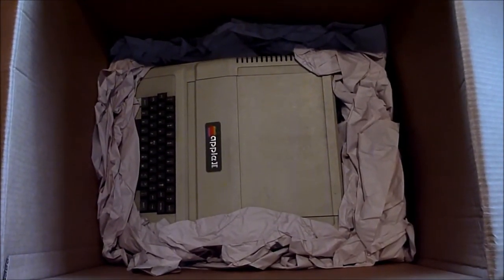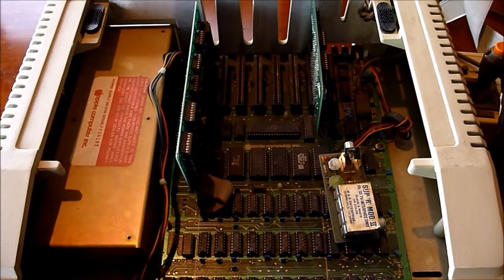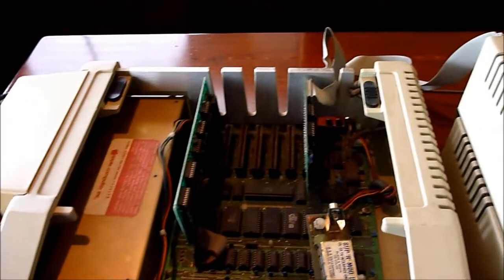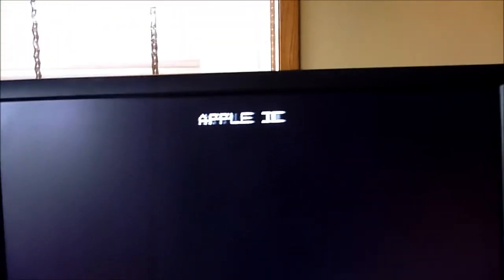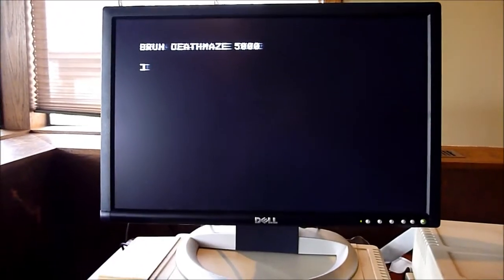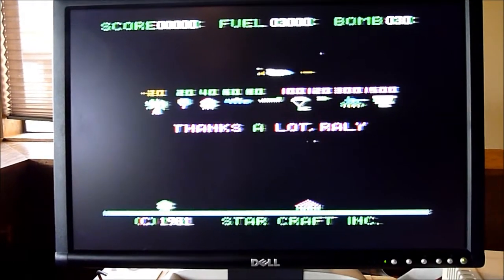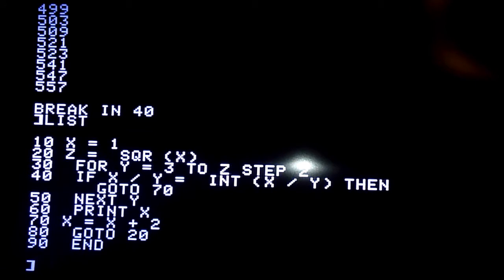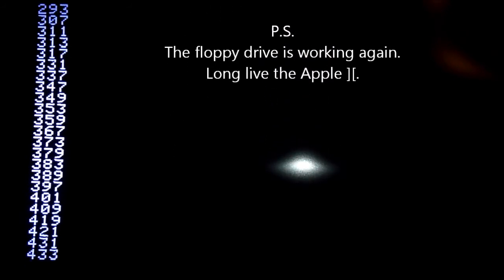Apple II.wmv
Does my Apple II+ still work?  My small tribute to Steve Jobs.  Includes a quick tour of the Apple II, floppies, 16K RAM card, then booting it up.